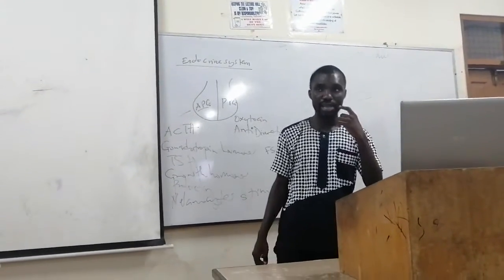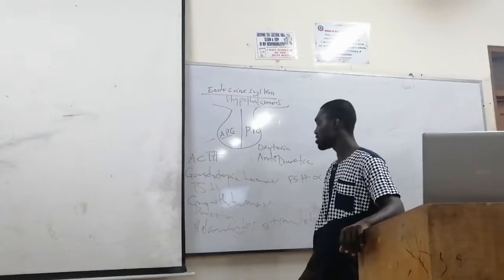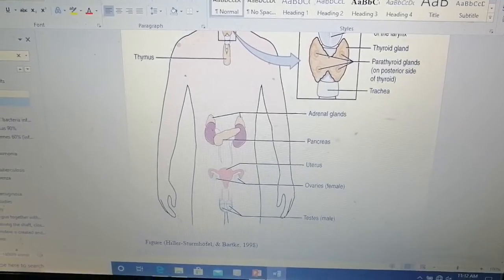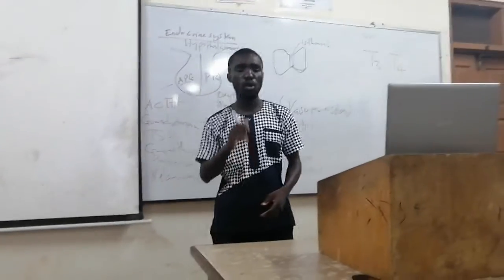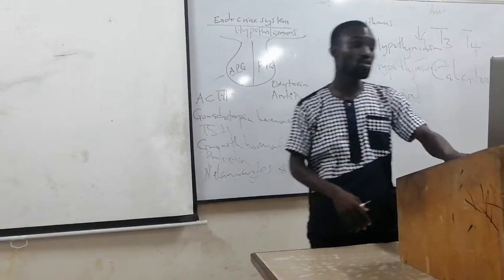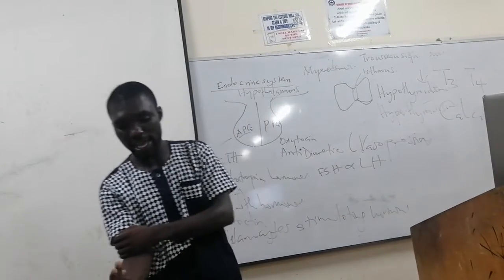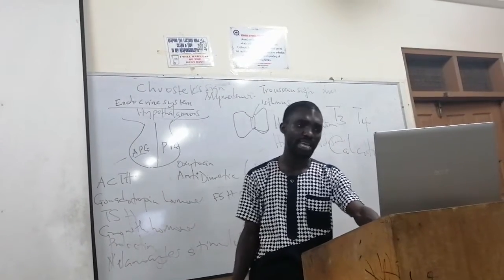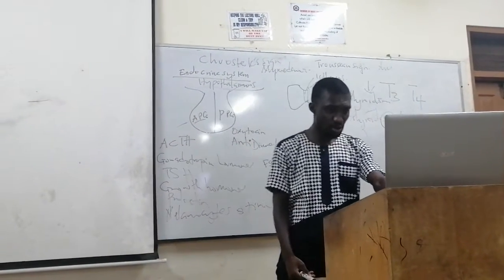Hypothyroidism and thyroid cancers Evans lecture